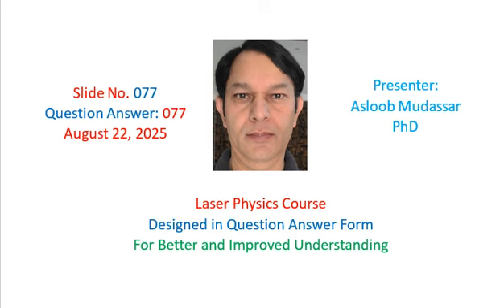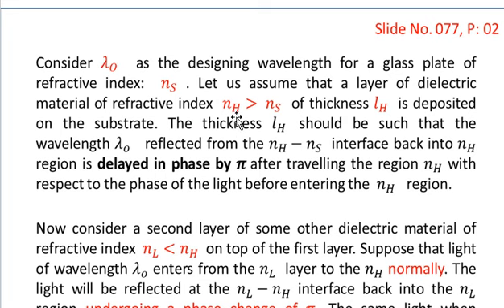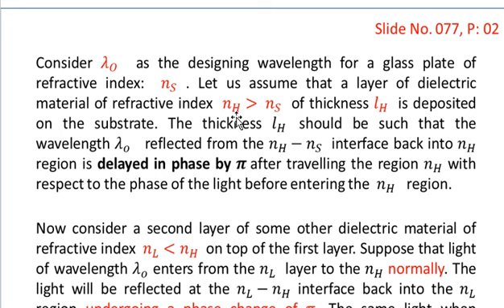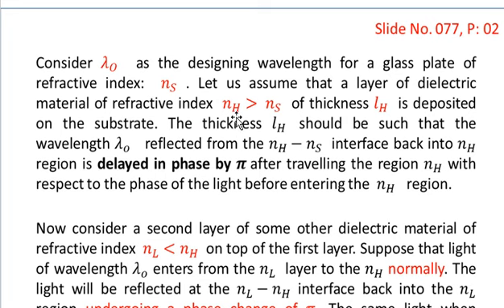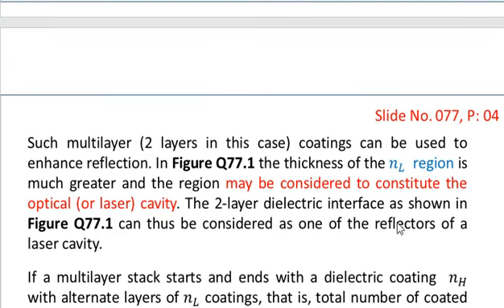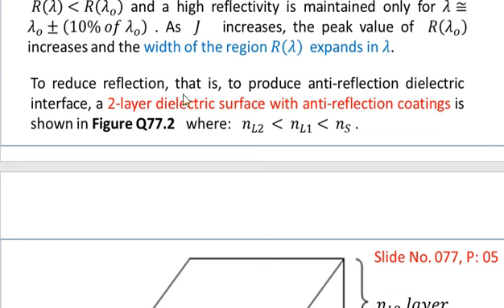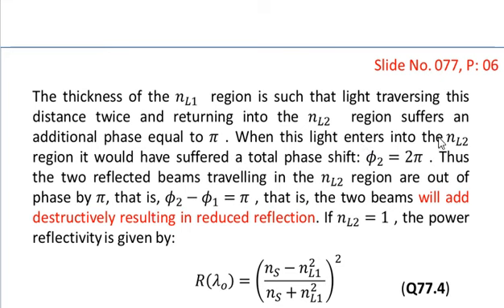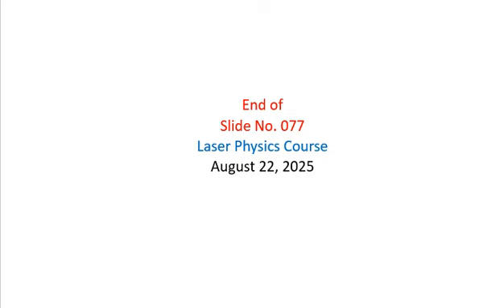Slide077 Multilayer Dielectric Coatings Anti Reflection Enhanced Reflection Coatings Laser Cavity